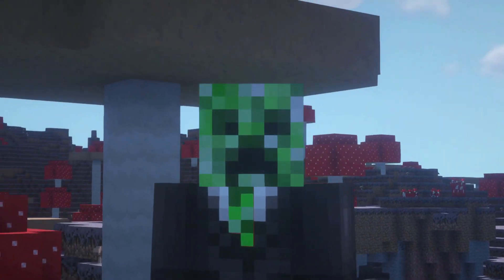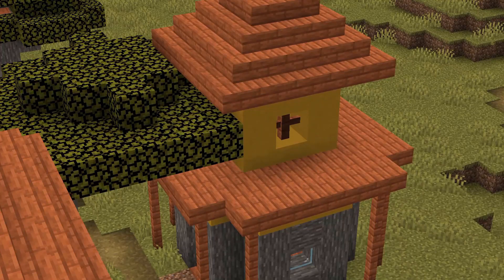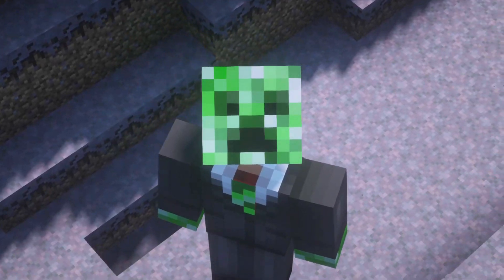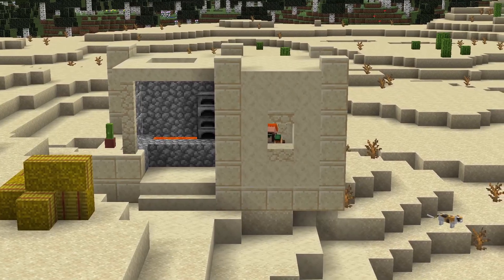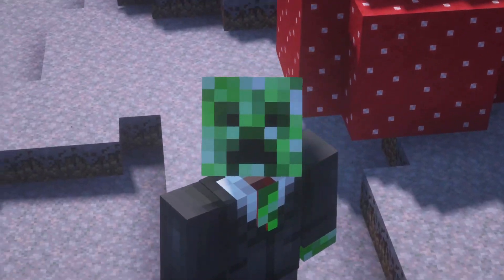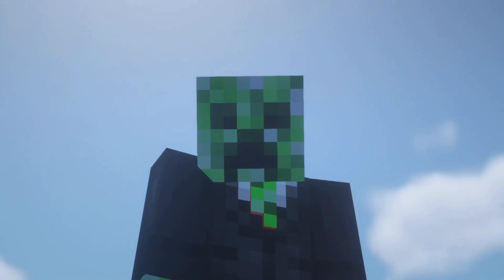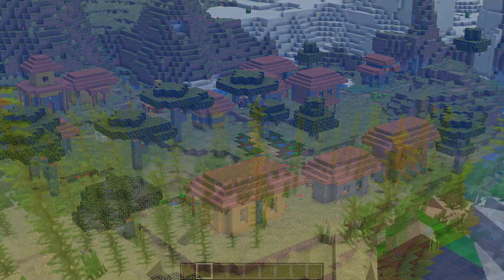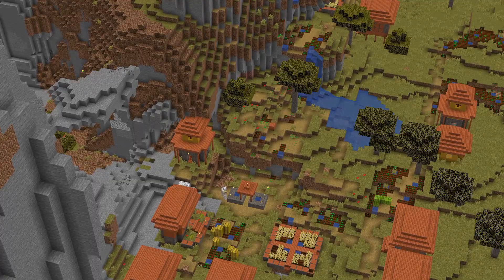This Minecraft 1.17 Survival/Speedrun Seed is PHENOMENAL! (BLACKSMITH w/ DIAMONDS AT SPAWN?)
Welcome back to minecraft 1.17 seed sunday! for today we look at a seed that's great both for survival and for speedrunning, and that has STACKED blacksmiths at spawn. One blacksmith had almost full iron, and the other had diamonds in it. There are also many, many villages. Enjoy!

Seed:

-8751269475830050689